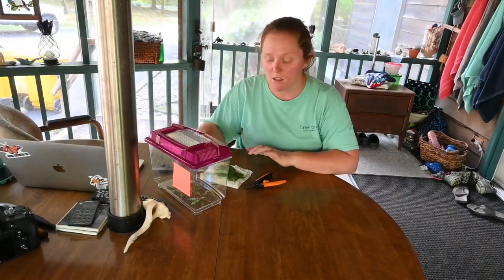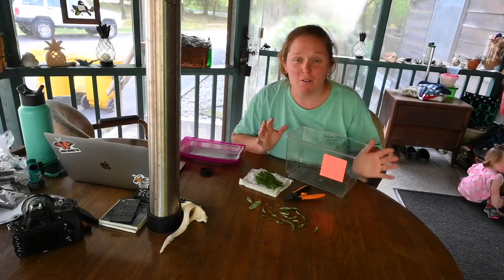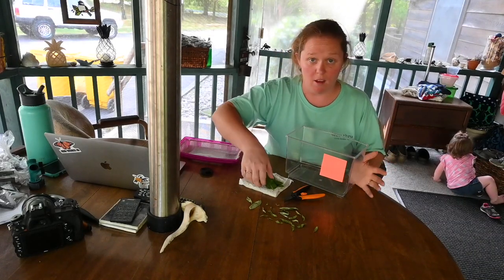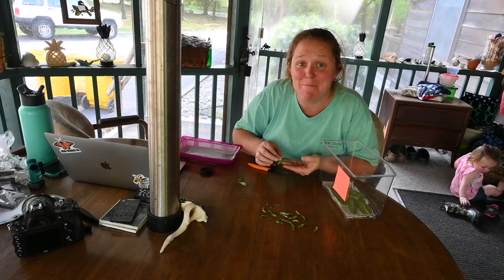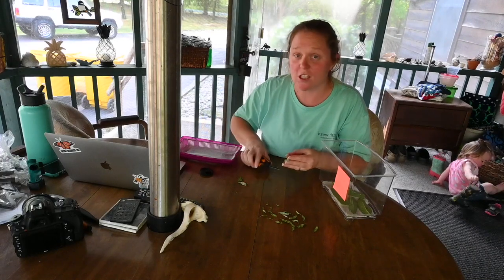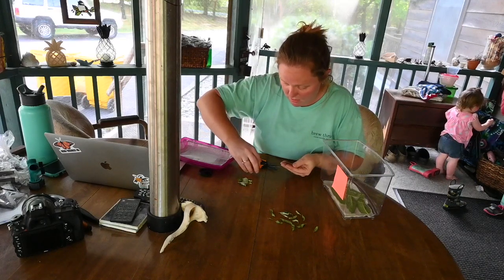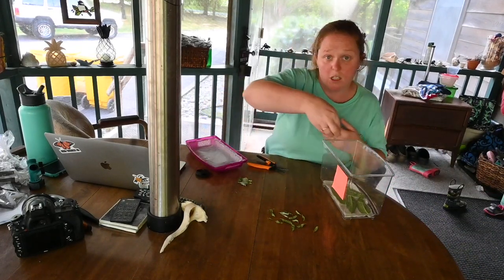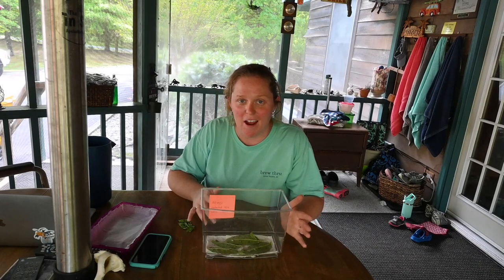Raising Monarch Butterflies - Part 1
Welcome to the Farmhouse!! This week we are getting ready for some baby caterpillars.  We had a monarch visit our garden a few days about and lay about 50+ eggs.  We LOVE raising Monarch Butterflies and getting to spend time with these amazing insects.

We love living the homestead life style and want to encourage you to do the same.  You don't have to have land or a huge knowledge base. You can start with no land and limited know how, we are here to inspire you and show you how!

And And And.